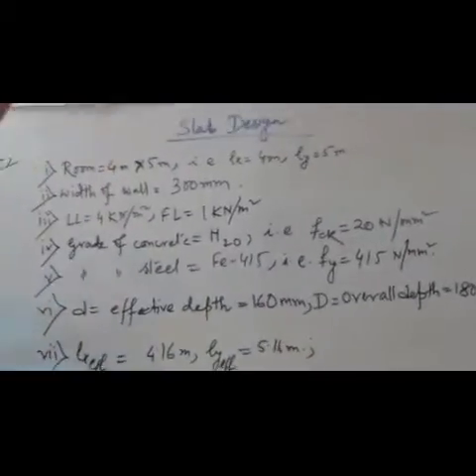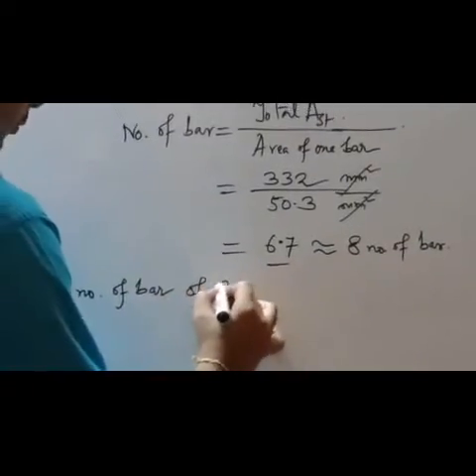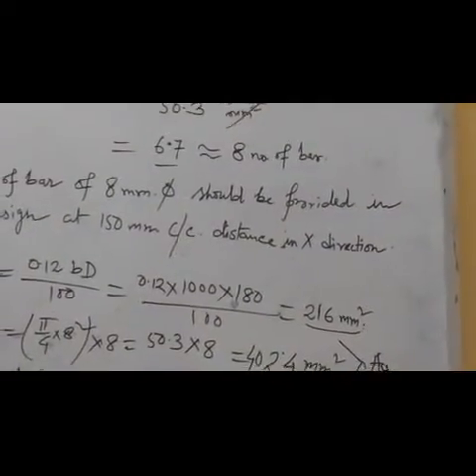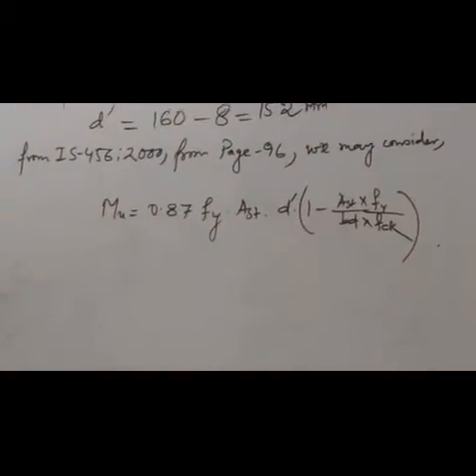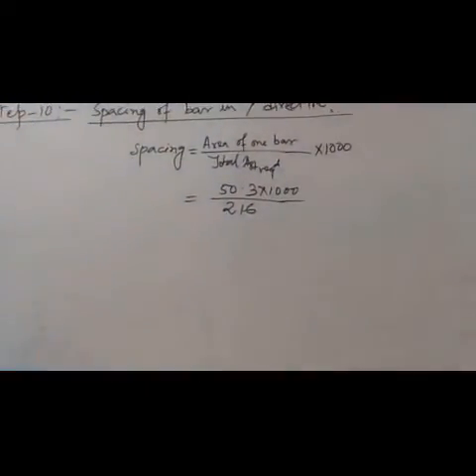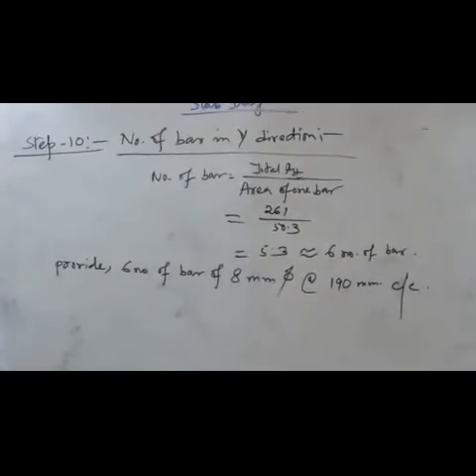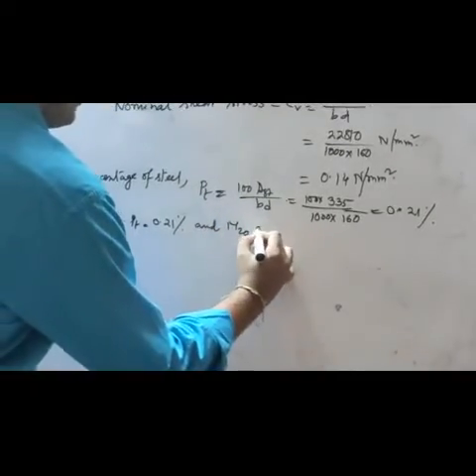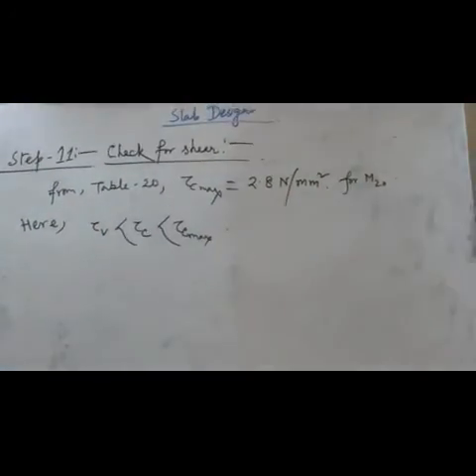Reinforcement Design of Slab#Design of RC Structures Civil Engineering